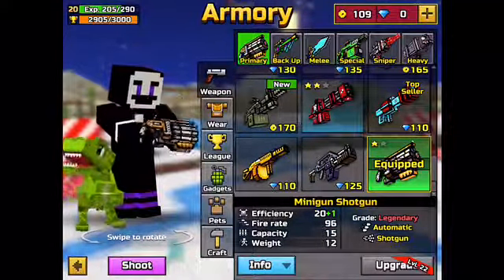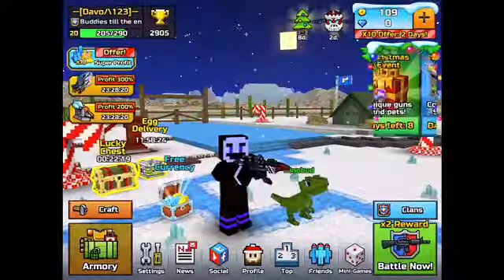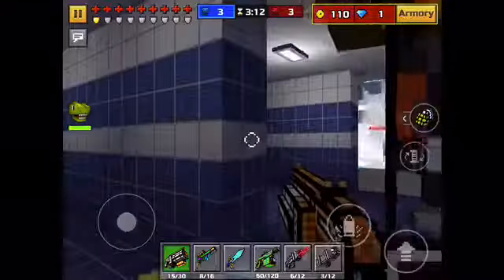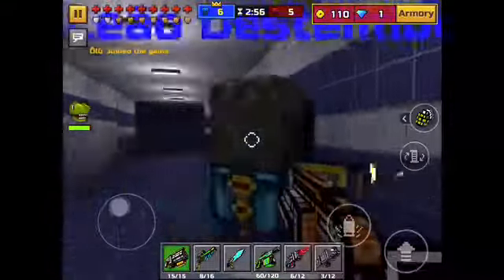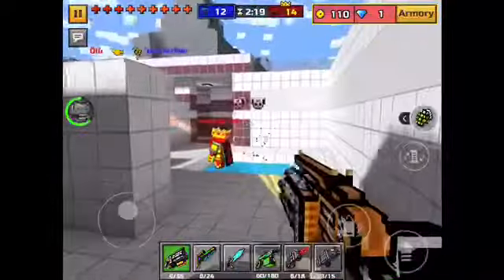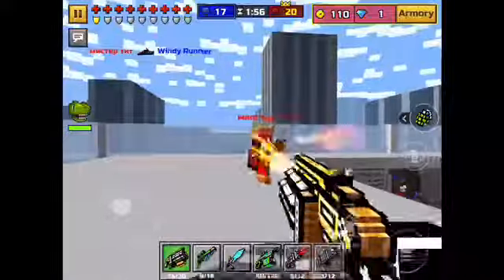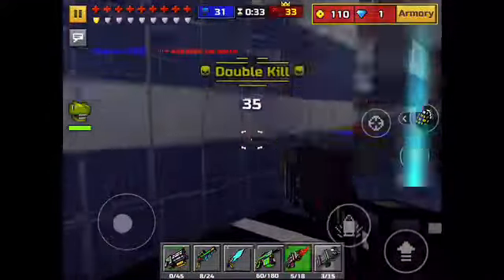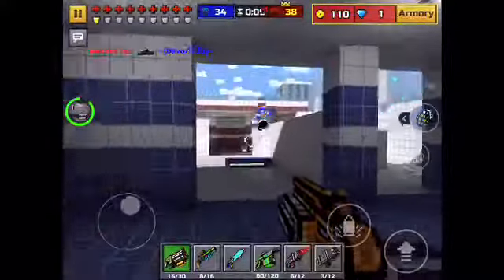Mini Gun Shot Gun Review-Pg 3D!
There’s his channel link!!